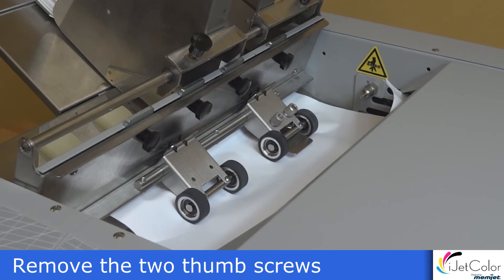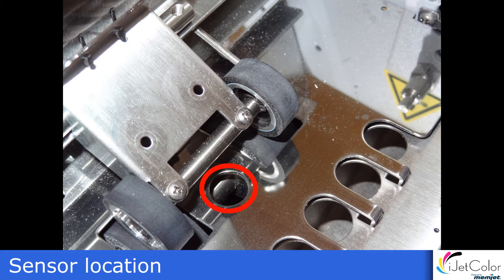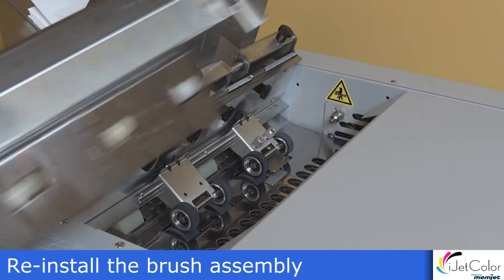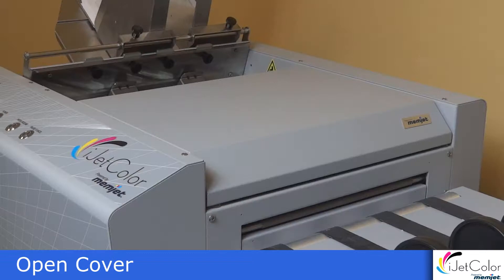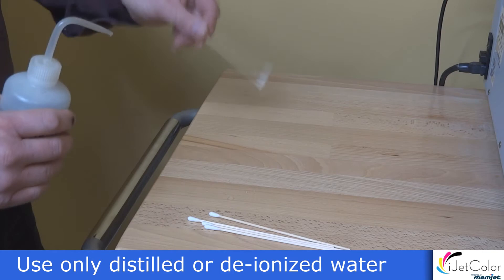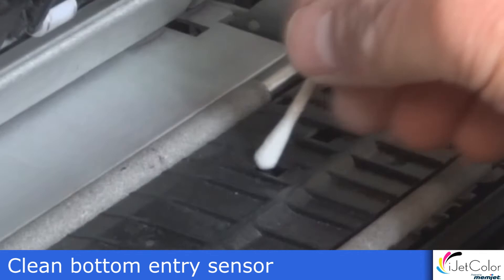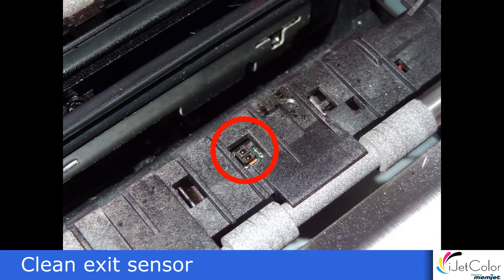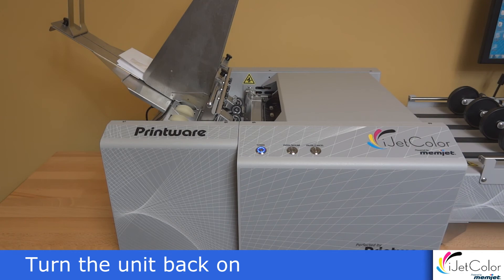Cleaning the Sensors in a iJetColor System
This video shows the proper procedure for cleaning the sensors in your iJetColor inkjet printing system powered by Memjet technology.